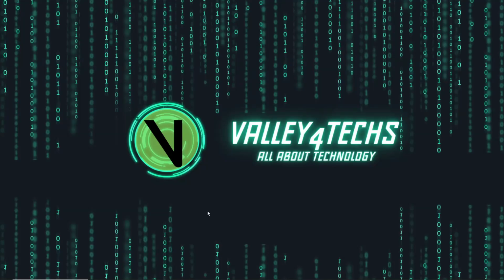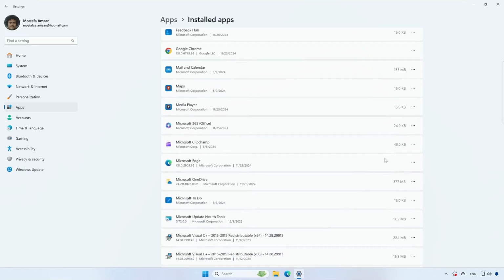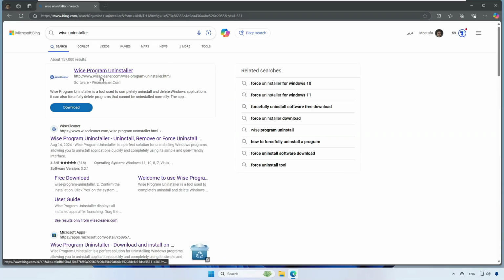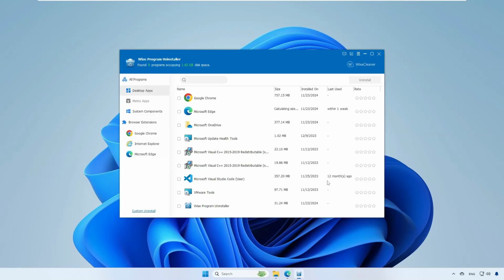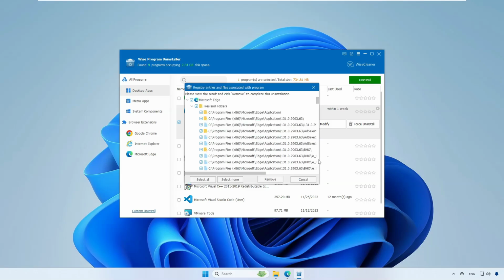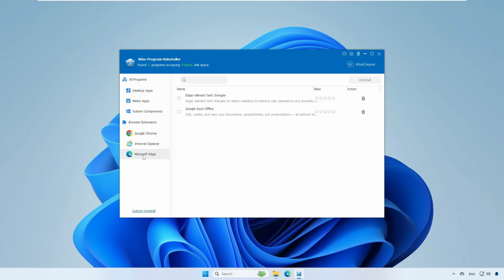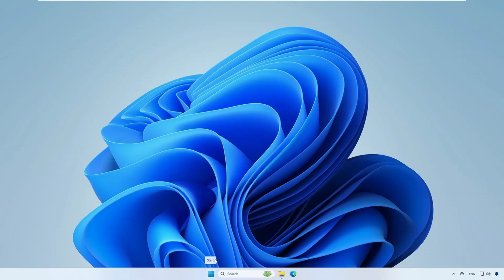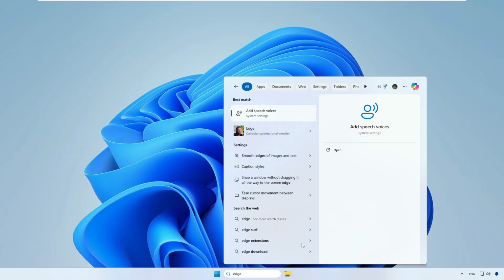How to Uninstall Microsoft Edge Completely with This Free Tool for Windows 10/11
Frustrated with Microsoft Edge constantly popping up and taking over your default browser settings? You're not alone!

In this tutorial, I'll show you a proven method to completely remove Microsoft Edge from Windows 10 and Windows 11 using Wise Uninstaller - a free and safe tool that gets the job done right.

✅ Why This Method Works:
• Safe and tested solution
• No technical expertise needed
• No risk to your Windows system
• Prevents Edge from reinstalling itself
• Works on both Windows 10 & 11

⚠️ Before trying complex PowerShell commands or registry tweaks, watch this simple guide to remove Edge safely and effectively.

💡 You'll Learn:
• Where to download Wise Uninstaller safely
• Step-by-step removal process
• How to prevent Edge from coming back
• Tips for setting up your preferred browser

⭐ Perfect Solution If You:
• Want to use your preferred browser without interference
• Are tired of Edge taking over PDF files and links
• Need a permanent solution that actually works
• Want to free up system resources